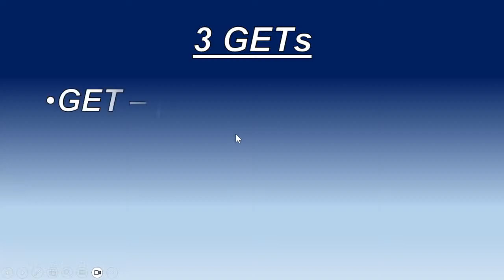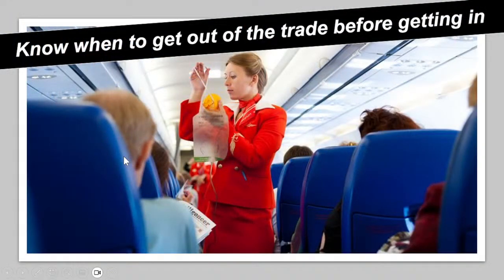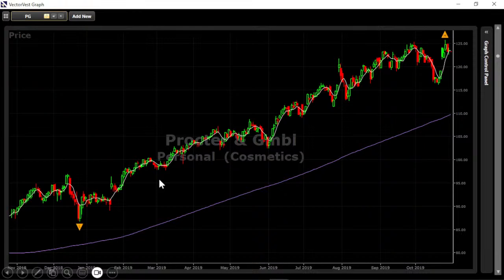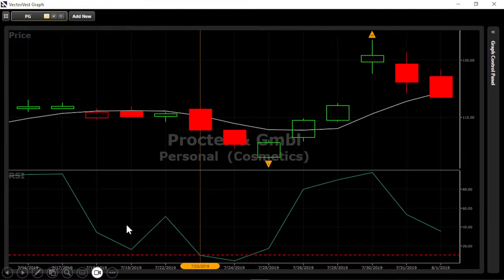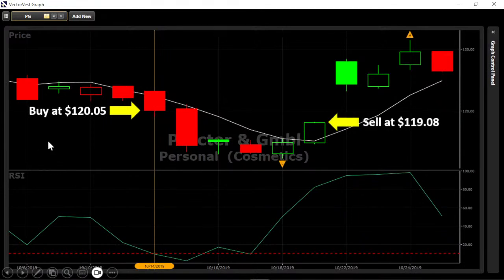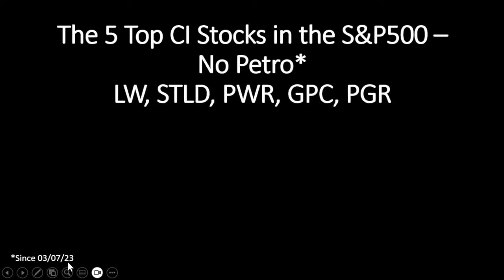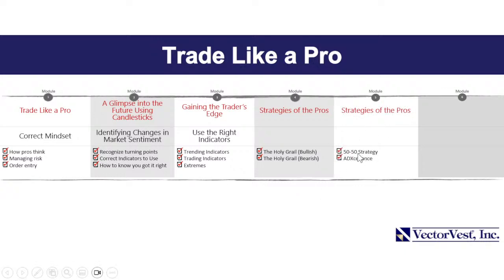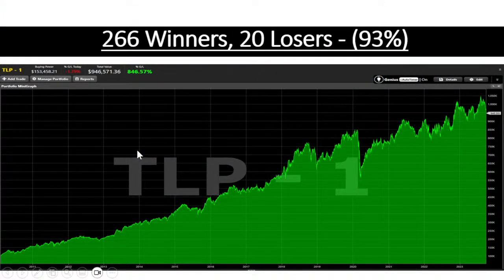How to Trade Like the Pros | VectorVest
During This Free Live Training, You Will Learn:

1. What Makes a Pro a Pro – You’ll learn the five common principles all professional traders follow. If you’re not following these principles, you’re setting yourself up for failure. I’ll show you exactly what you need to be doing, so you can start thinking and trading like a Pro!

2. An Extremely Easy & Effective Short-Term Trading Strategy – Instead of following unproven, complicated strategies which only lead to confusion & frustration, you need something that is easy to understand and simple to follow. You’ll learn a time-tested strategy which you can implement in just minutes a day.

3. How to Quickly Identify the Best Trades – You’ll learn exactly what to look for on the chart so you can easily identify the correct set-up, entry and exit for each trade. These trades are returning winners over 85% of the time!

Video Topics: vectorvest,vector vest,stock market investing,portfolio management,stock market,best stocks,how to invest,how to buy stocks,how to invest in the stock market,stock trading,stocks to buy,stocks,how to make money with stocks,profitable trading,make money with stocks,swing trading,financial education,stocks to watch,trade chart patterns like the pros,chart patterns,technical analysis,day trading,how to trade like the pros,technical analysis of stocks